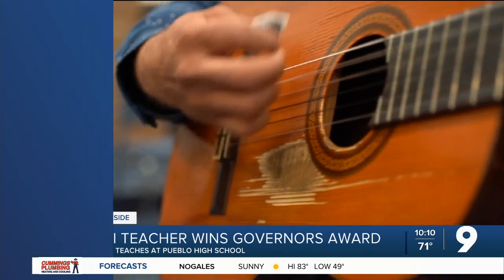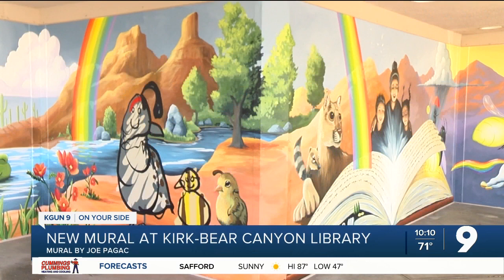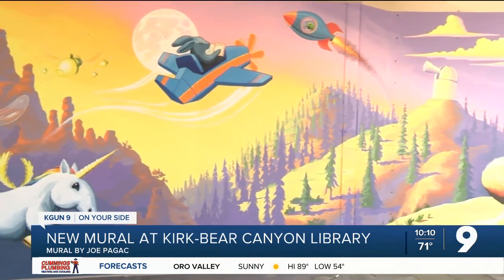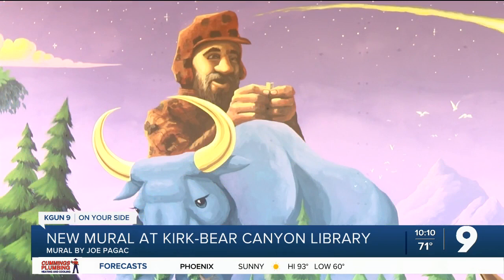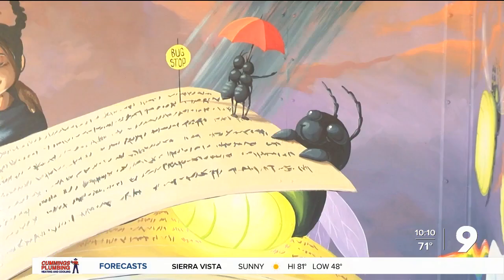Tucson artist completes latest mural on Tanque Verde Road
Tucson artist Joe Pagac has completed his latest mural at Kirk-Bear Canyon Library on Tanque Verde Road.